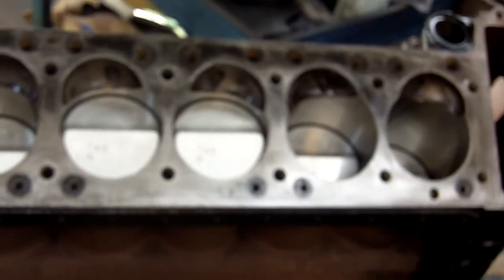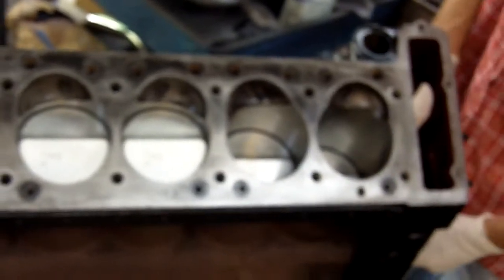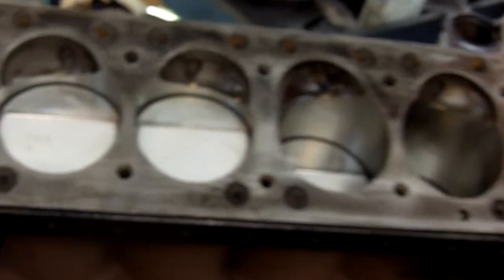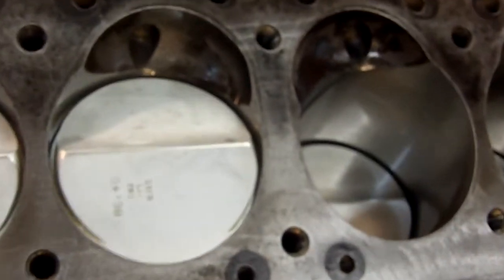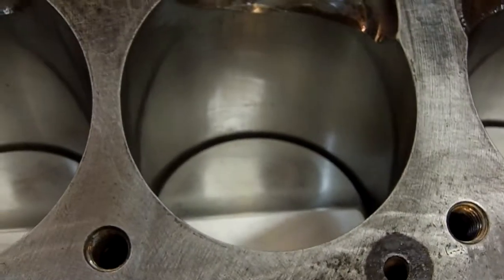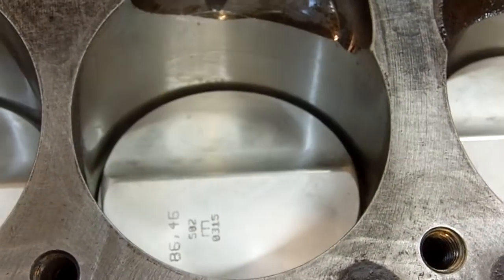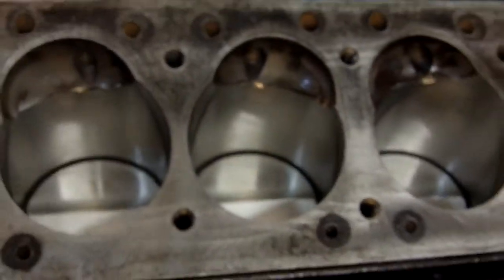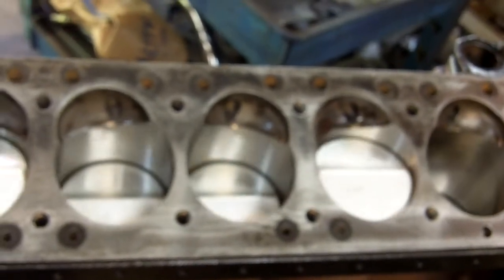Spinning 300SL Crankshaft After Installation of Pistons and Rods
We will make a better video later.  Steve and I were just so excited to have installed all the pistons.